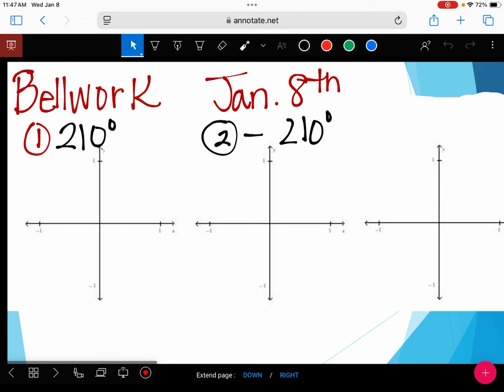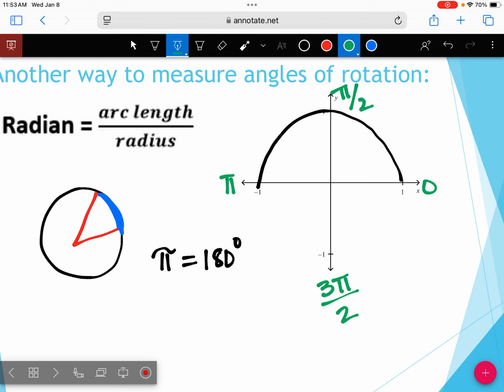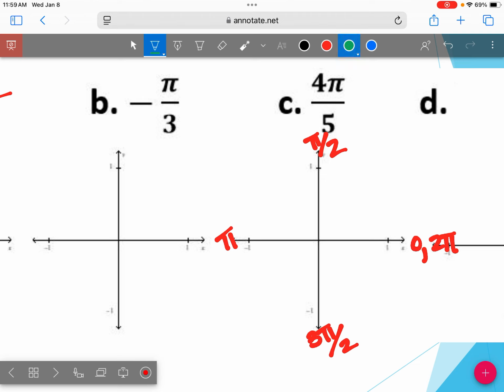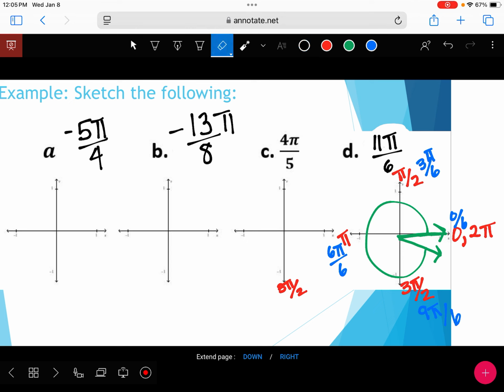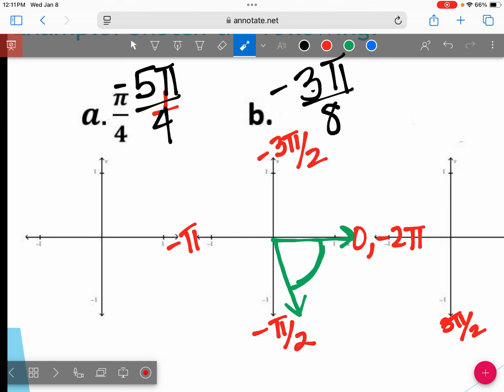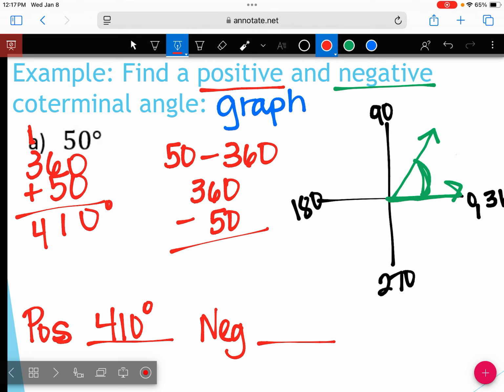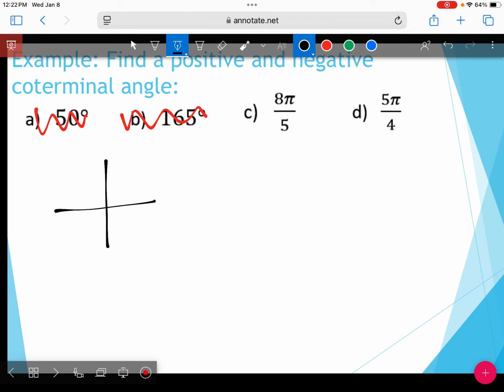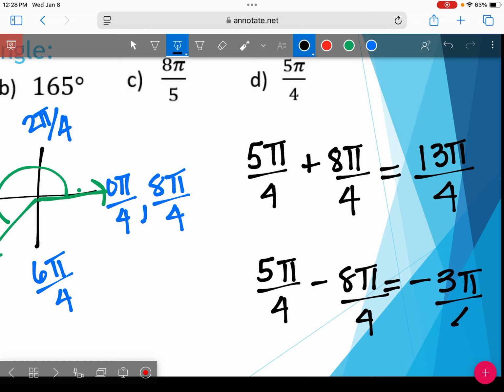1/8 6.1 graphing in radians and coterminal angles